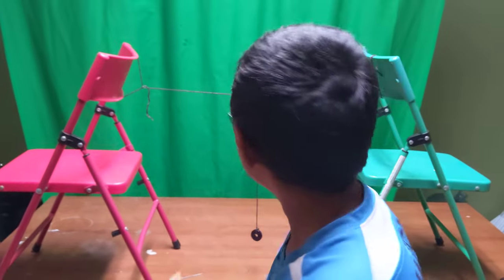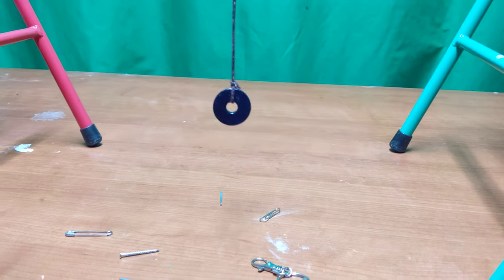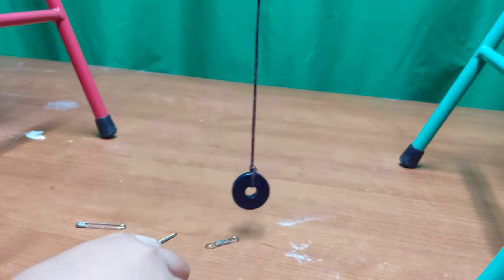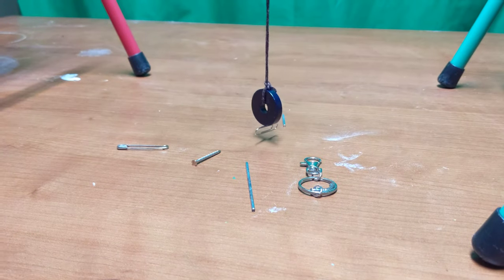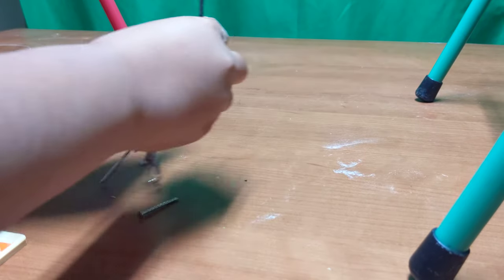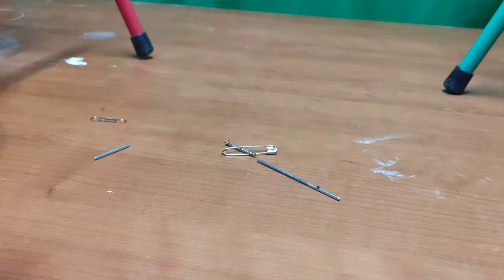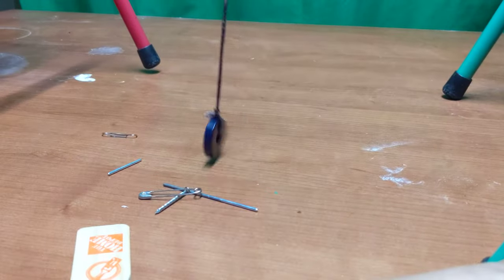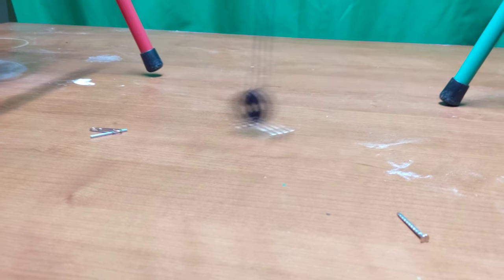Magnetic Marvels: Pendulum Playtime!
Get ready for an engaging and educational adventure with magnets and pendulums in this exciting video! Join us as we explore the fascinating world of physics, gravity, and magnetic forces. Watch in awe as we demonstrate the mesmerizing interplay between magnets and pendulums, creating captivating patterns and movements that defy expectations. Whether you're a science enthusiast or just looking for a fun and mesmerizing way to spend your time, this video has something for everyone. Come along for a captivating journey into the world of magnetic pendulum play! Watch now and prepare to be amazed by the enchanting dance of science and art.